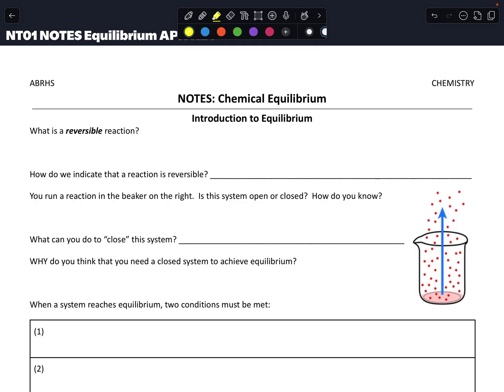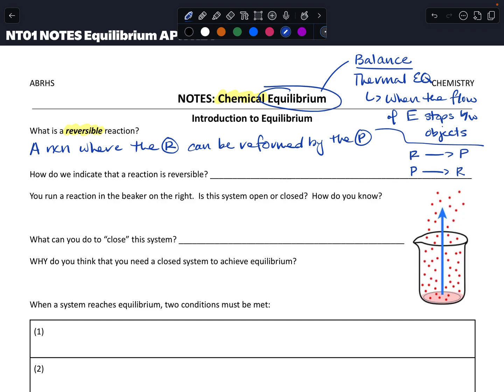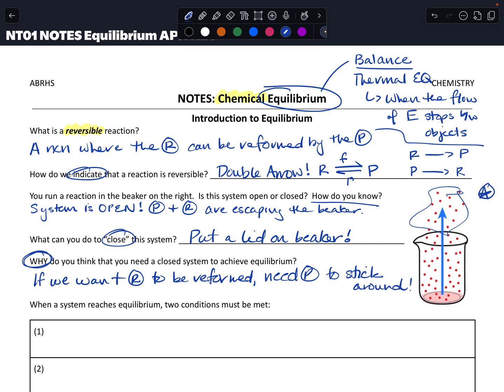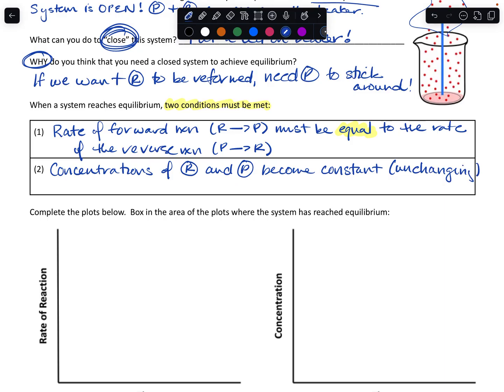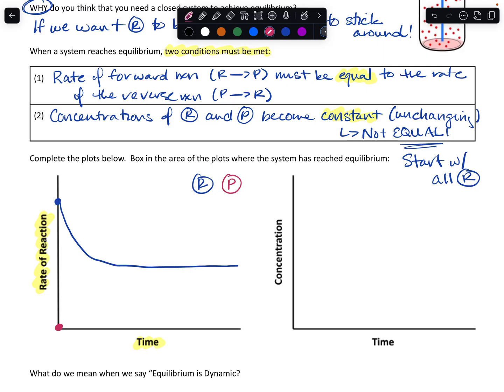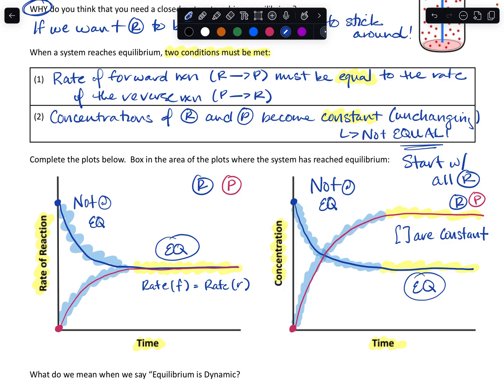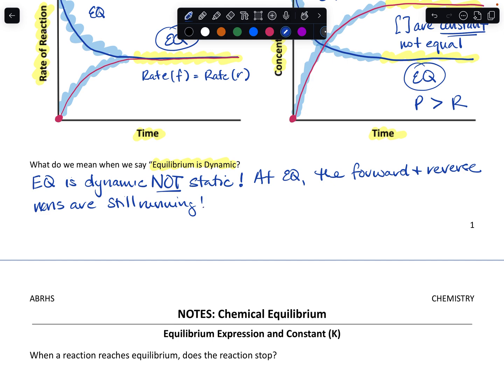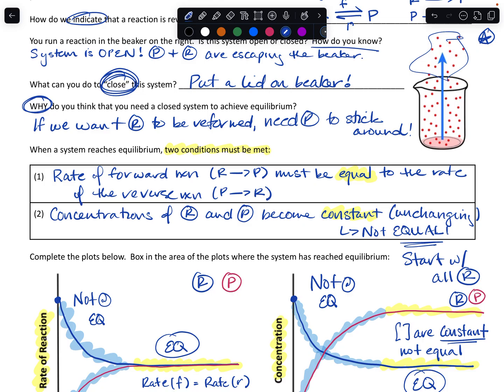ABRHS Chemistry Notes: Introduction to Chemical Equilibrium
Screencast covering the requirements for a system to reach equilibrium and the conditions it displays when it does.